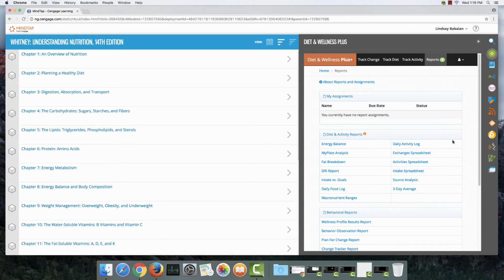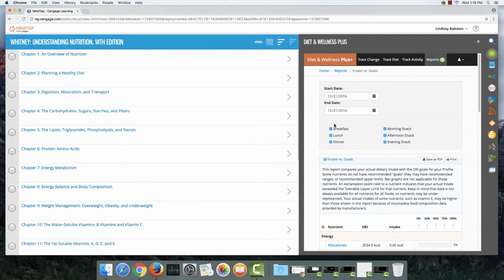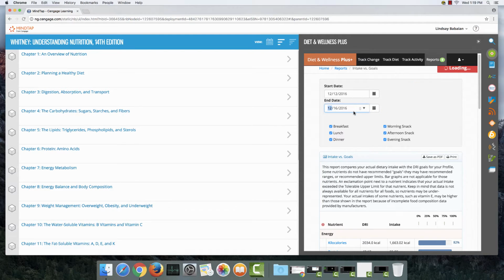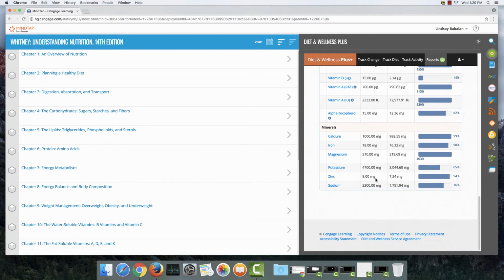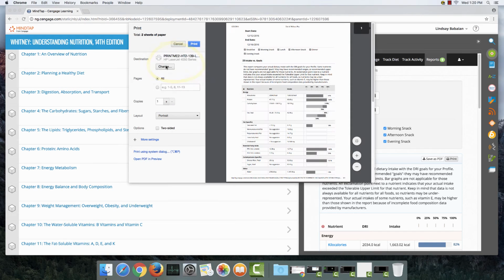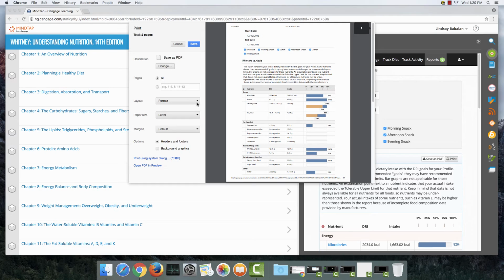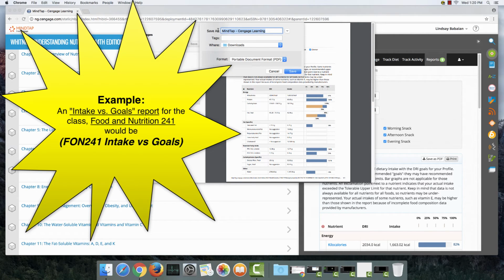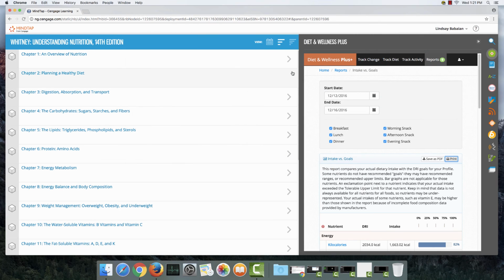Creating an Intake vs Goals Report in Diet & Wellness Plus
The is a tutorial for creating an Intake vs Goals Report in Cengage's Diet & Wellness Plus.